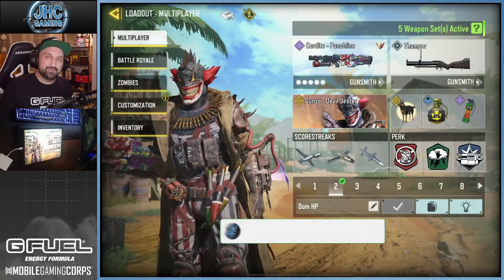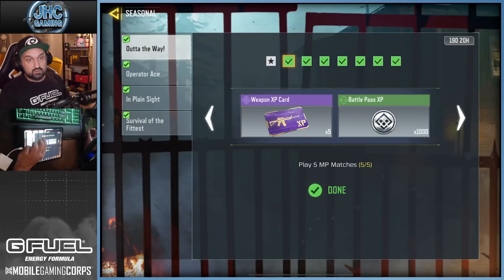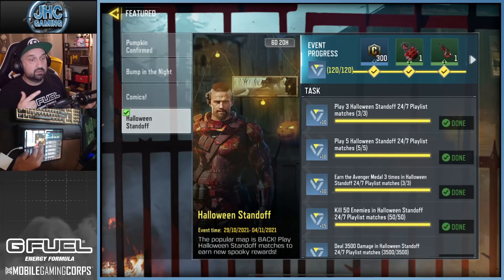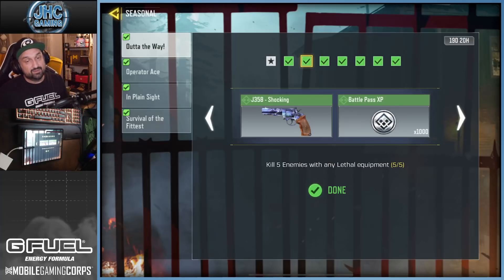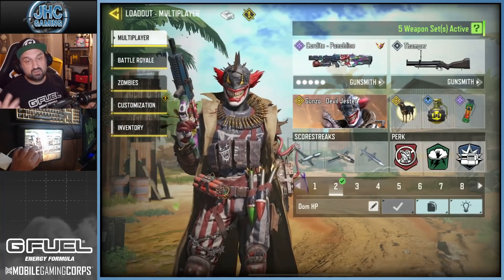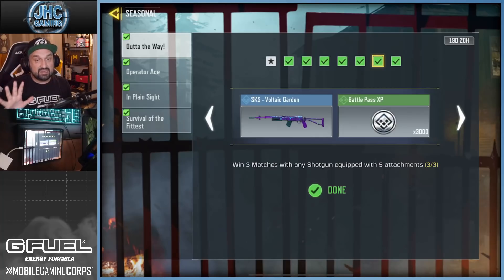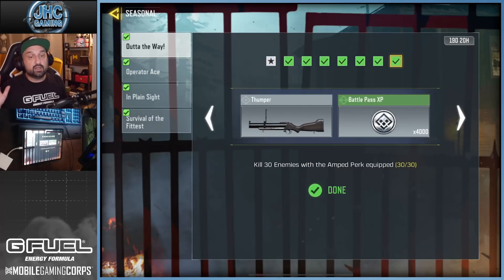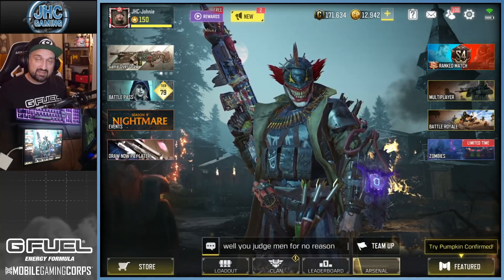How to unlock the THUMPER Launcher FAST in Call of Duty Mobile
How to unlock the THUMPER fast in Call of Duty Mobile
We got a new gun in cod mobile today: the new THUMPER Launcher is here (or the China Lake aka potato launcher in call of duty mobile. It is free and grindable on seasonal event called get outta here event challenges. Today some tips and tricks to unlock it fast and easy, including how to get the bloodthirsty medal 5 times in codm!